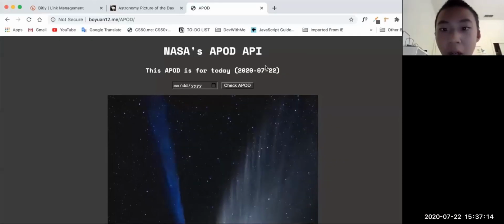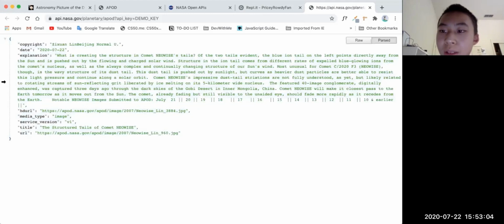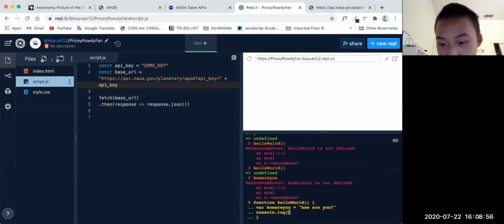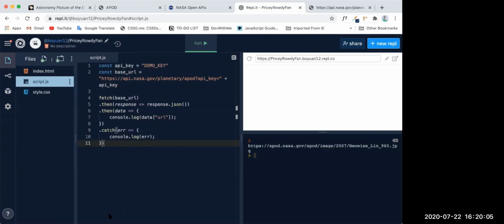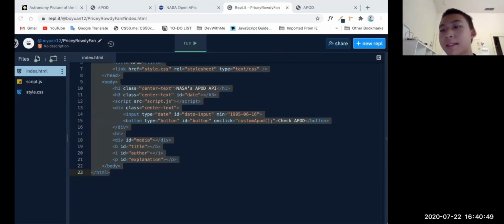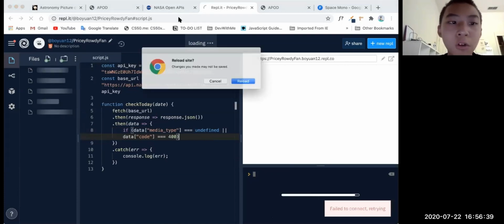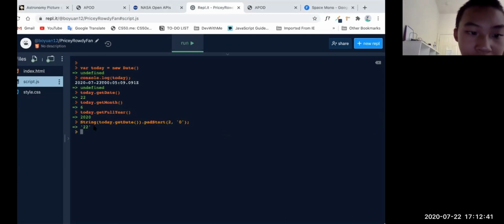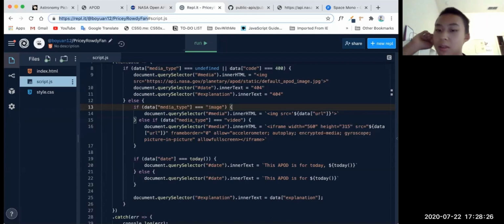Cloud Classroom 2020 Summer, Introduction to Web Development, Class 3